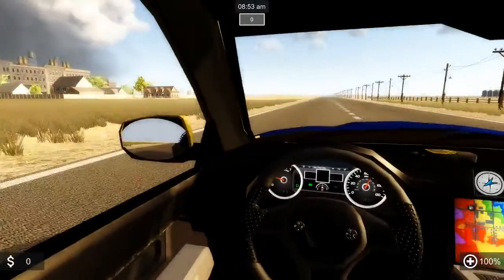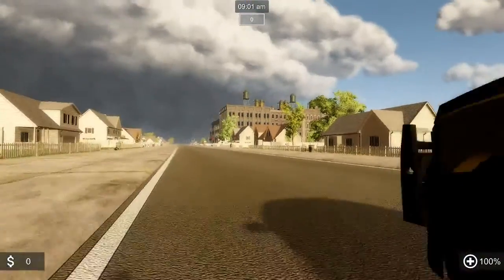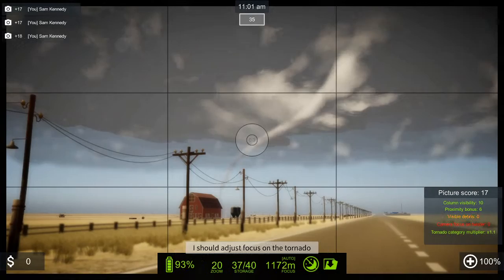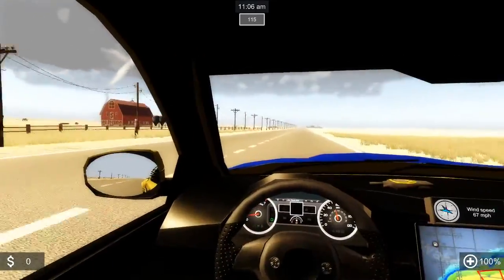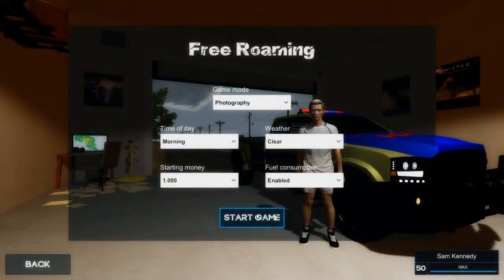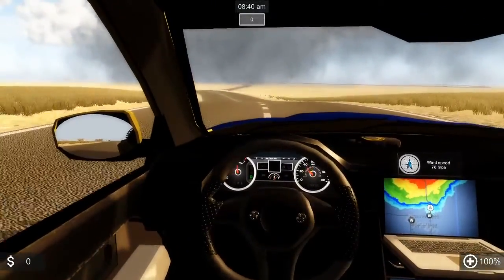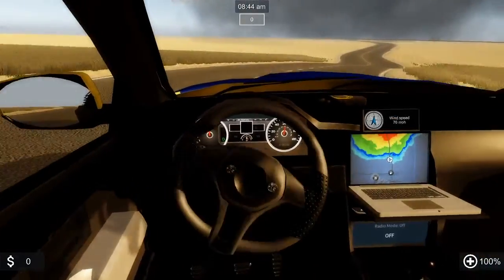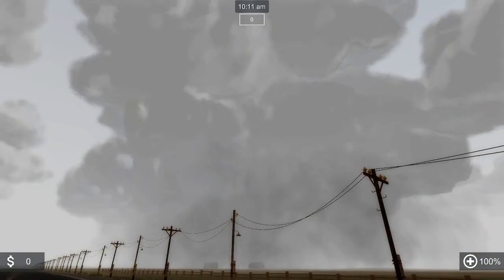Storm Chasers - Twister Sound Effects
The game now randomly switches between "Tornado magnet" and the normal game mode. I have added sounds effects from the movie Twister which play when the tornado gets close and is chasing you!